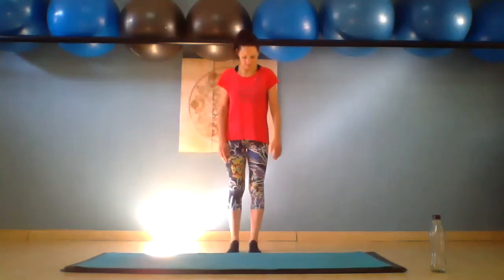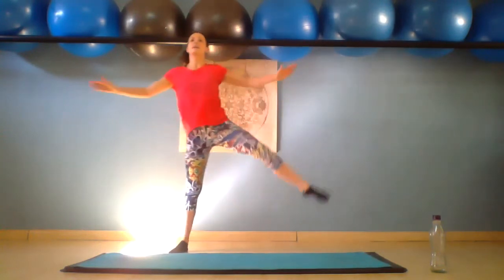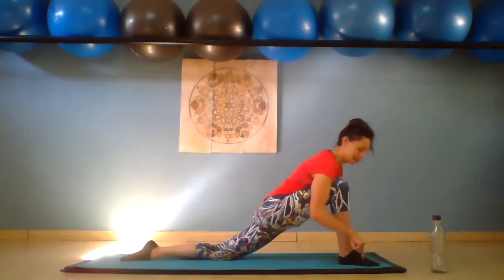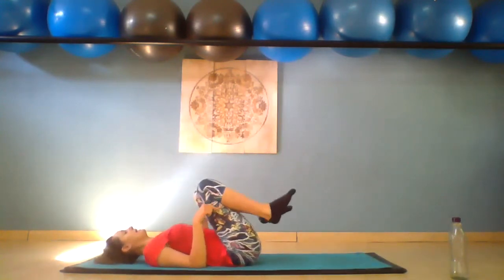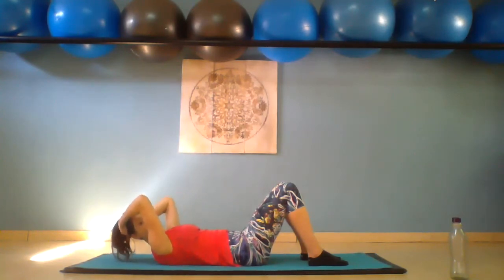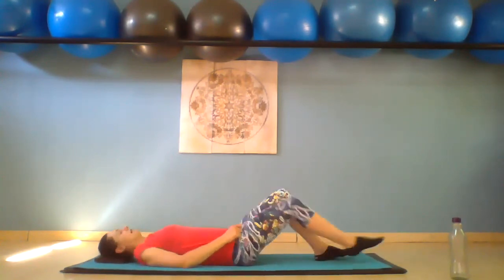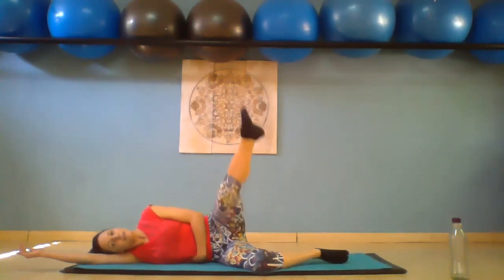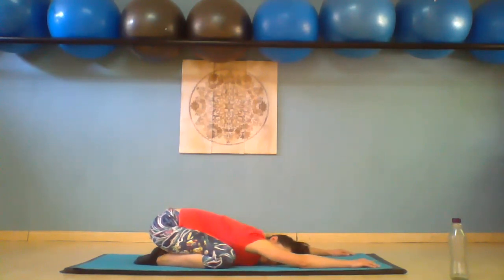Pilates - Episode 71 - Pilates with Andi